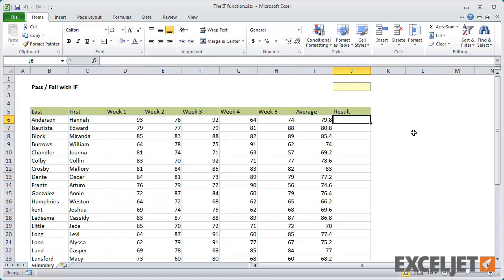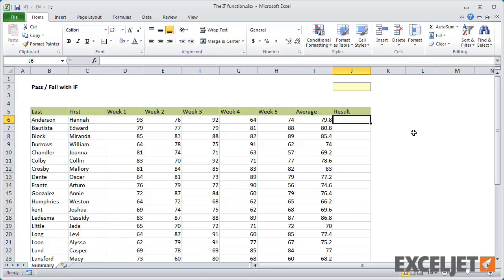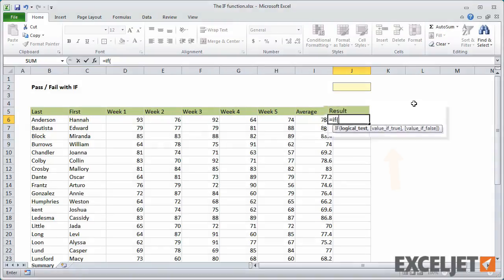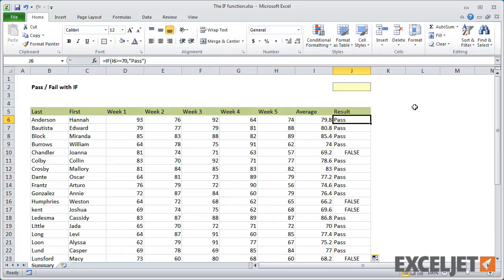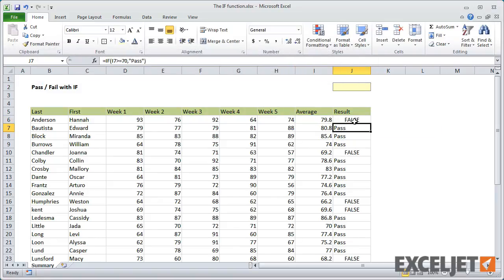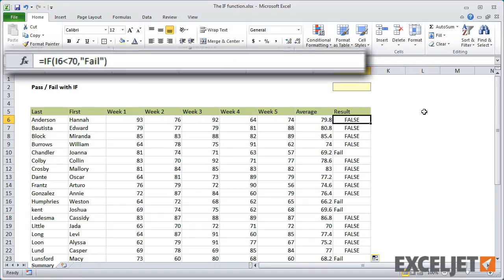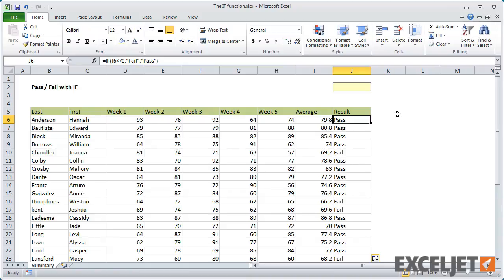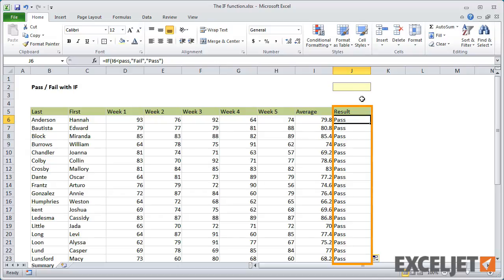The IF function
The IF function is a very flexible function. You can use it whenever you need to test a condition and take an action based on the result.